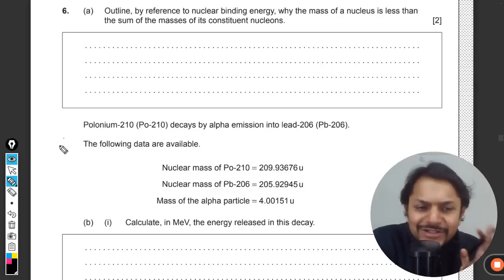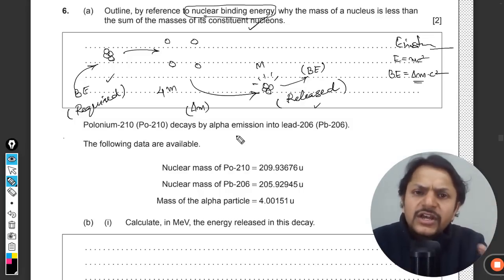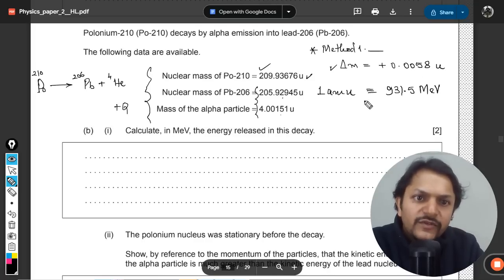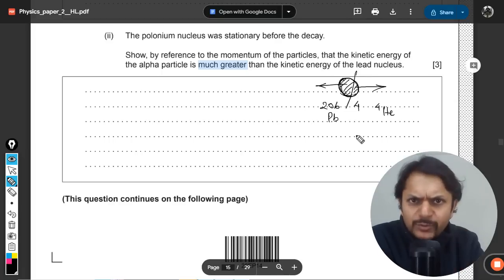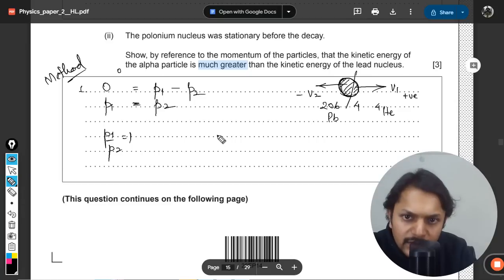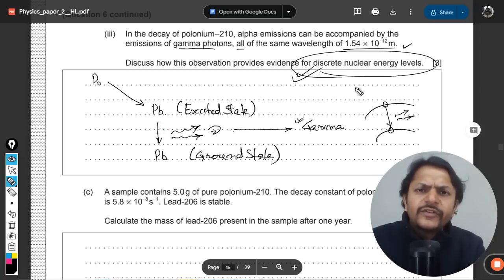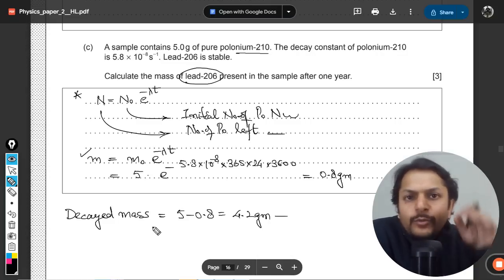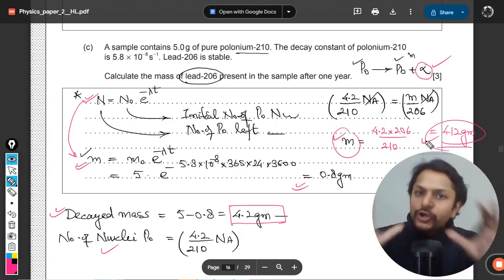(a) Outline, by reference to nuclear binding energy, why the mass of a nucleus is less than the sum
(a) Outline, by reference to nuclear binding energy, why the mass of a nucleus is less than the sum of the masses of its constituent nucleons. Polonium-210 (Po-210) decays by alpha emission into lead-206 (Pb-206).The following data are available.Nuclear mass of Po-210 = 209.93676uNuclear mass of Pb-206 = 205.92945u Mass of the alpha particle = 4.00151u